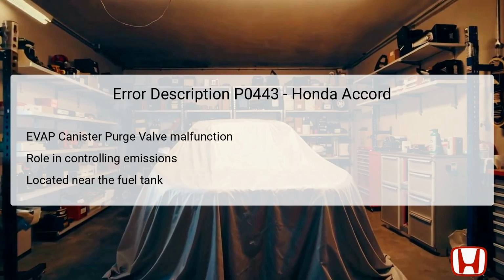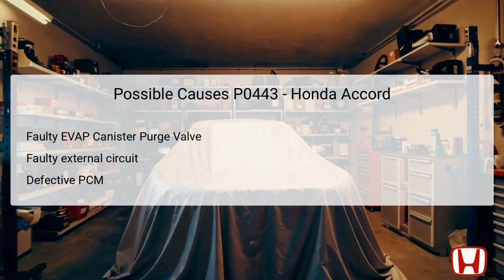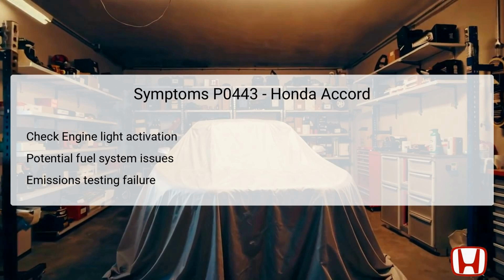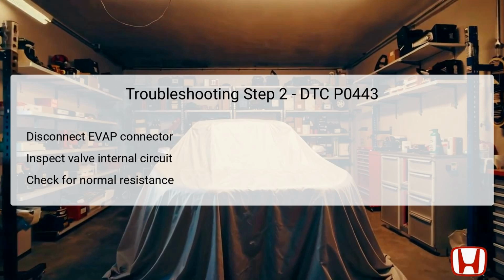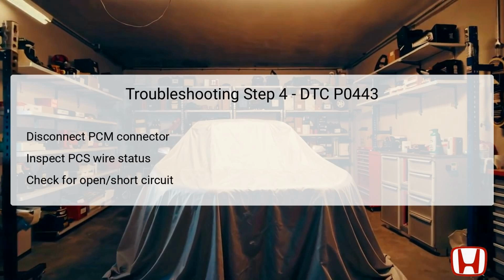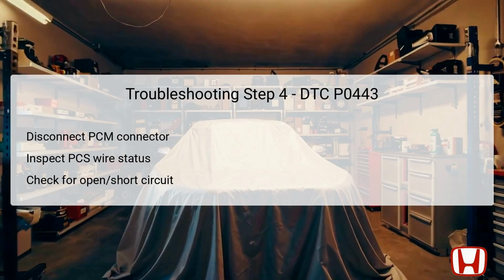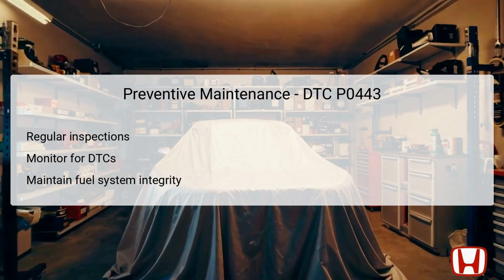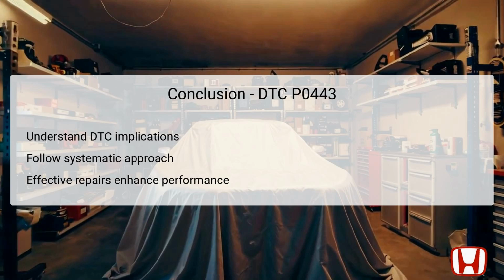DTC P0443: Evaporative Emission Canister Purge Valve Circuit Malfunction - Honda Accord 2023+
Join the STEP Diagnostics early access list:
​ In this video, you'll learn how to troubleshoot and resolve the DTC P0443, which indicates a malfunction in the Evaporative Emission Canister Purge Valve circuit for Honda Accord models 2023 and newer. We’ll cover the causes, symptoms, and a systematic step-by-step approach to diagnosing the issue to ensure optimal vehicle performance and compliance with emissions standards.